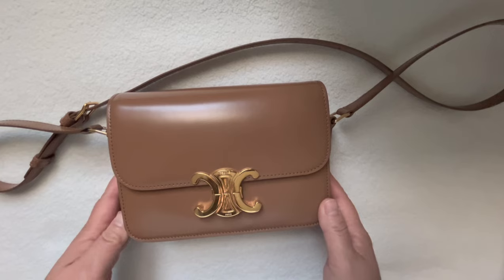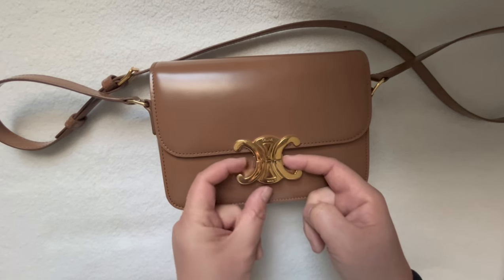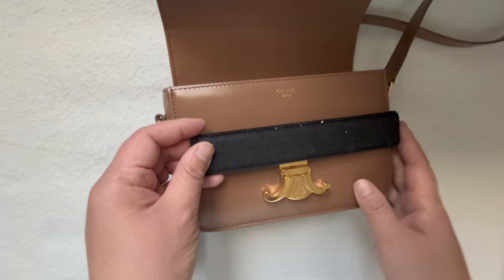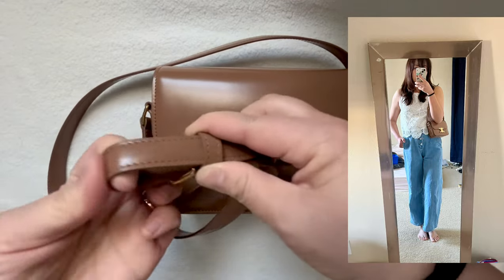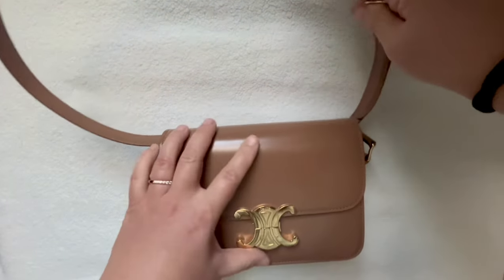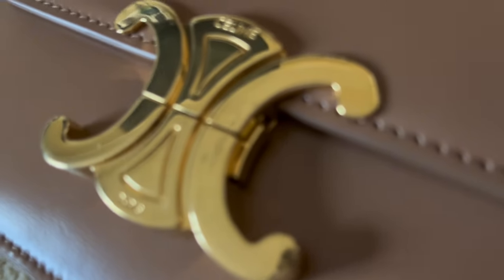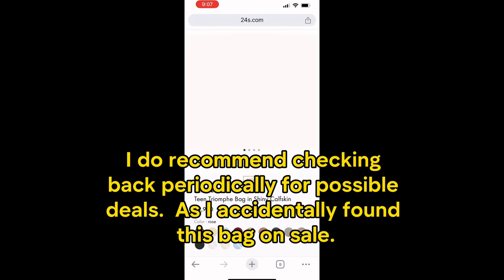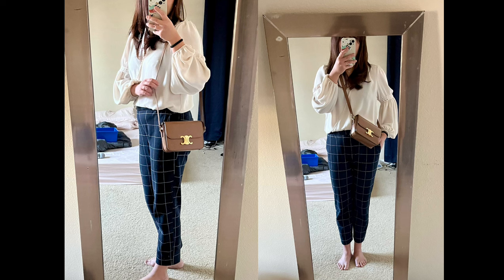How I got my Celine Triomphe bag for $800 off of retail, found another Celine for $1000 off. Review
Here’s a review, what fits, pros and cons, and mod shots of my Celine Triomphe teen size bag in the color bronze.  I also showed how a converted the strap to be worn as a short shoulder bag, making it super versatile.   For reference, I'm 5'3" or 160cm and I usually wear H&M S/M on top and size 6 in pants.

Time Stamp:
0:07  About the bag
2:48 Strap options
4:49  wear and tear
5:06￼    You can scroll to this time to see how I got this bag for almost $800 off
6:58  Pros and Cons with mod shots

Here is the link to the Celine classic bag which is $1000 off the retail price, and the best thing is the website is a really legitimate place for luxury goods based in France.  I had an easy time with purchasing and returning.  My bags came in 3-4days w express shipping.

some other videos you might find interesting